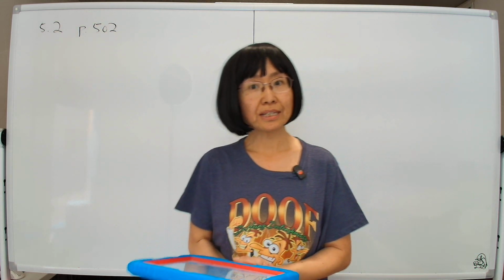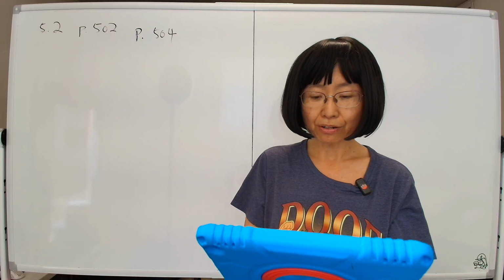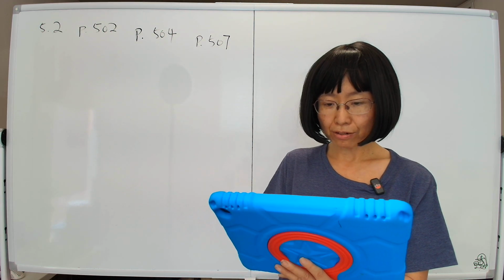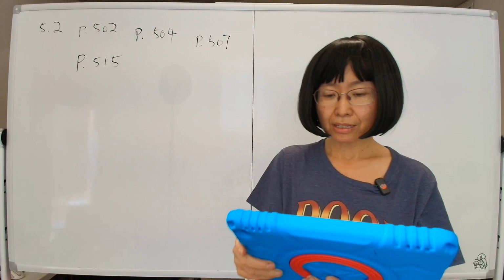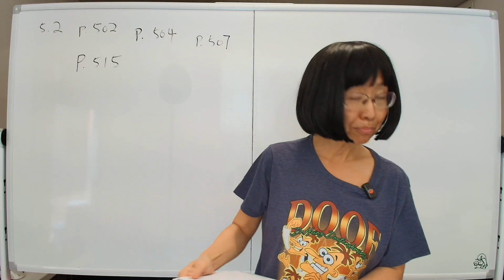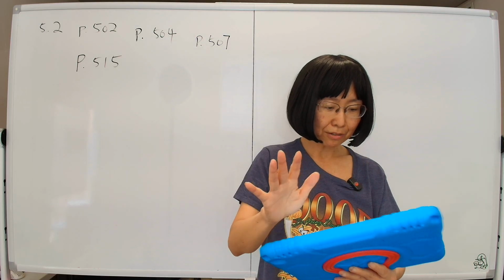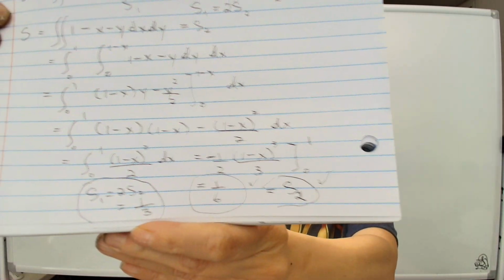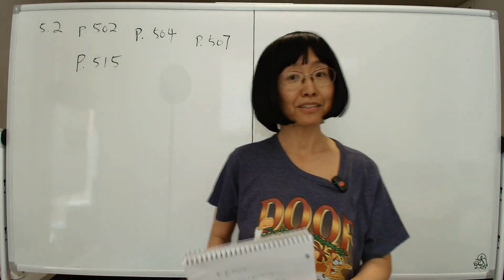Calculus III Chapter 5.2 Double Integrals over General Regions with free Openstax textbook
p.502 Example 5.11, 5.12, 5.13, 5.14, 5.15, 5.16, 5.17, 5.18, 5.19, 5.20, 5.21, 5.22, 5.23
p.521 Problem 77, 81, 85, 89, 91*, 95, 99, 101, 105, 106*, 107, 113*, 121*
Calculus III Chapter 5.2 Double Integrals over General Regions with free Openstax textbook. Please download this previous version of Openstax textbook named Calculus III that I use in the video: Calculus III book download: